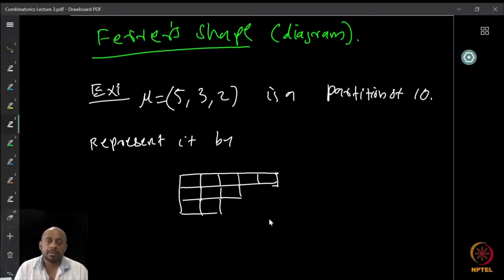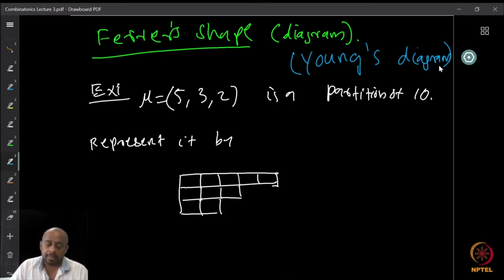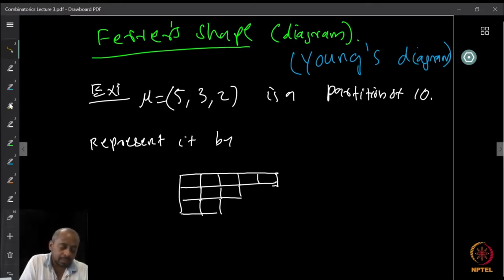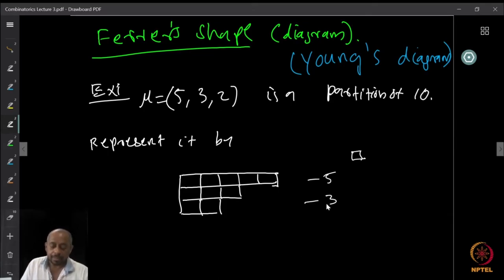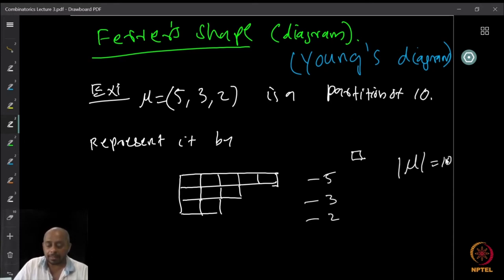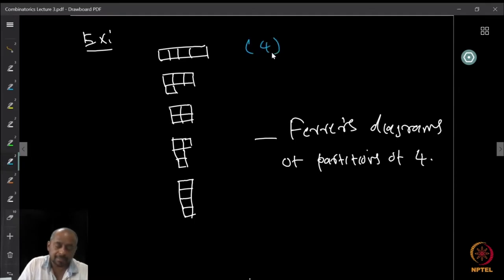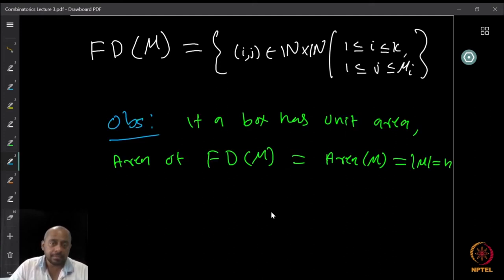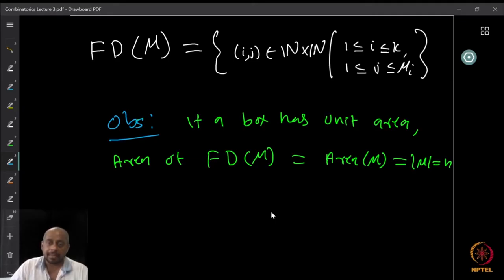Young's diagram and Integer partitions